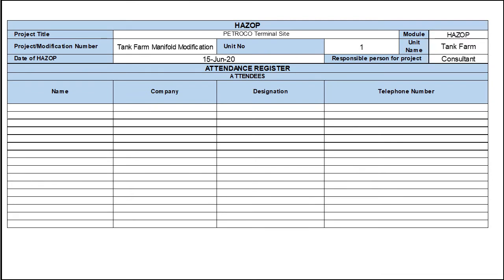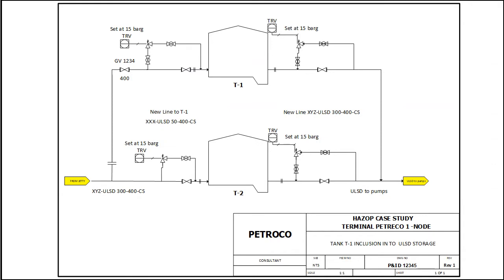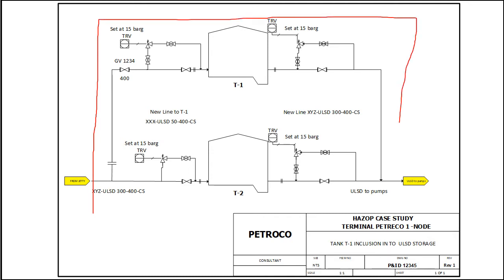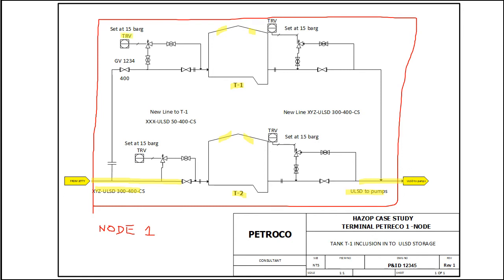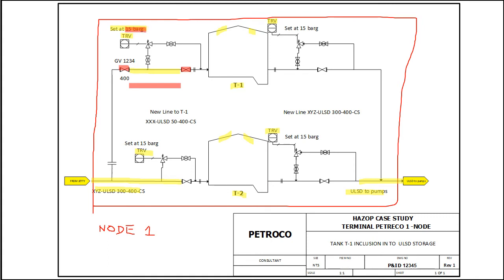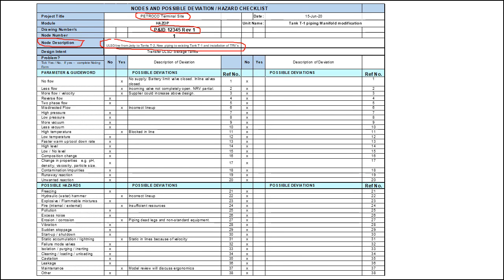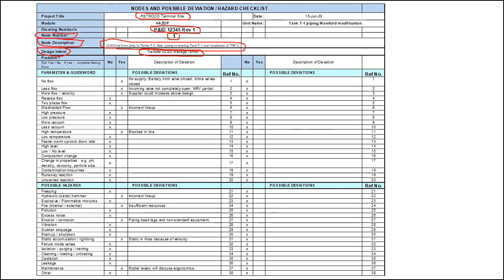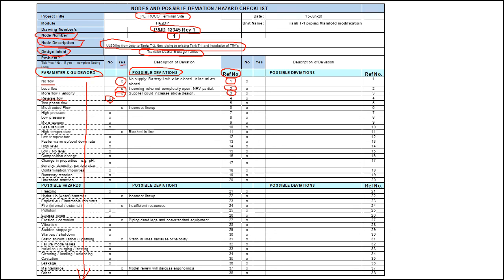HAZOP Meeting Documentation Lesson 7b Part 1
A description of the HAZOP Meeting Documentation Part 7b